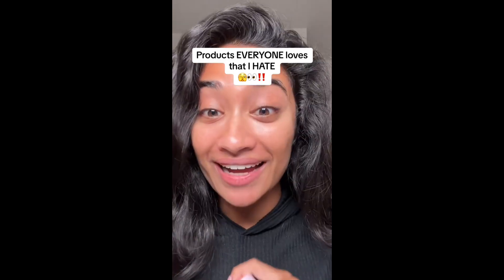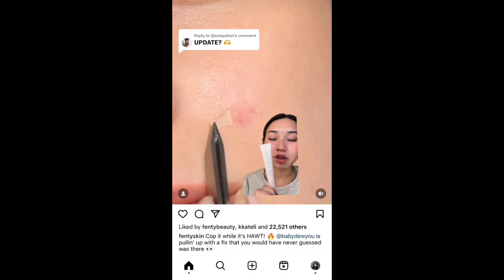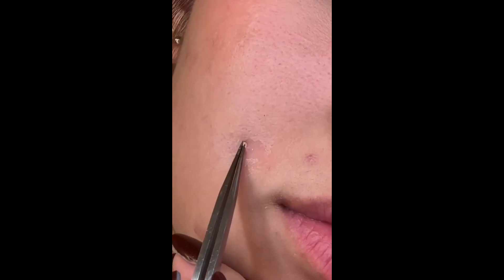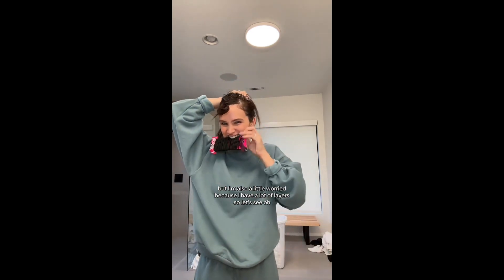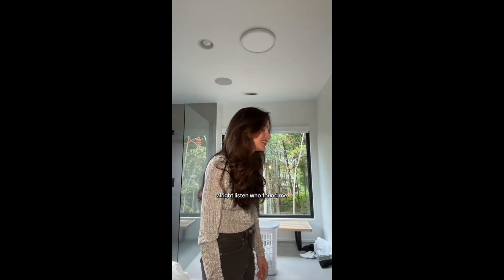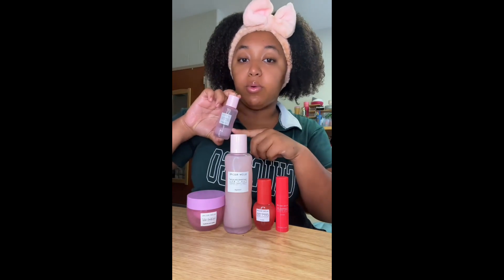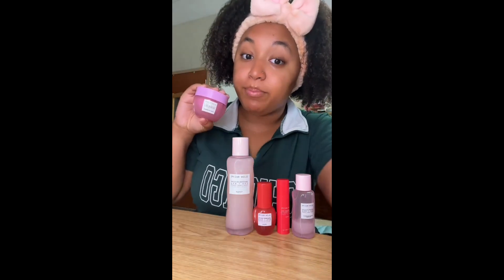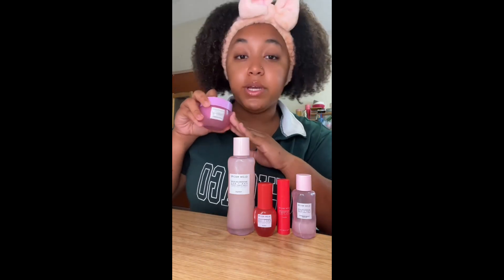TikTok Beauty Hacks & Tips you NEED Part 17| Hygiene Hacks EVERY Girl MUST Know 🔥✨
Check these products featured in our videos

Tags (ignore)